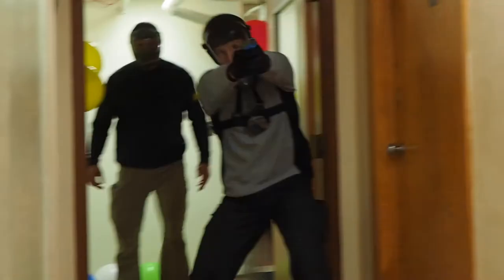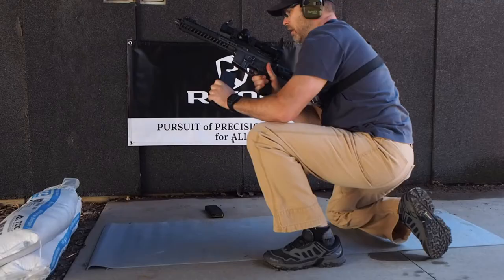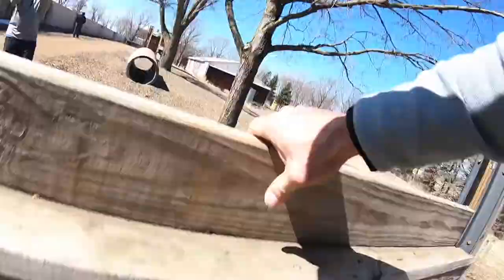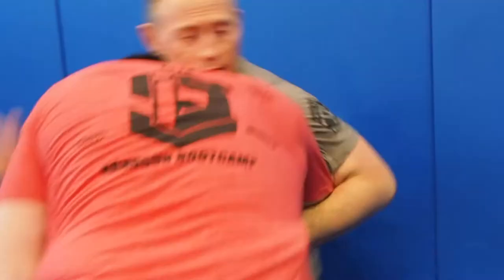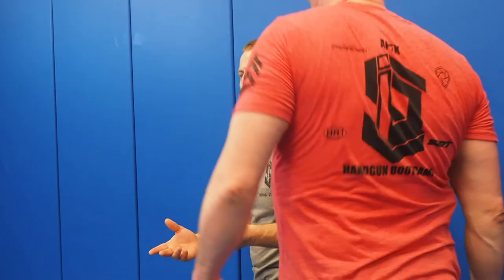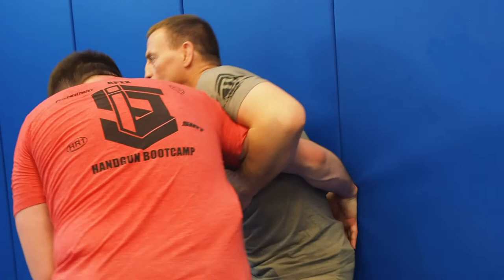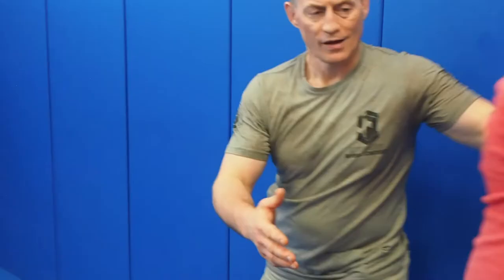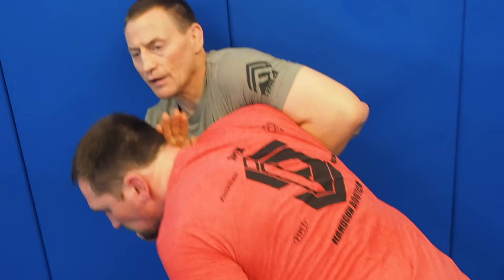Weapons Based Combatives with Special Forces Instructor Greg Nelson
Legendary MMA Coach and Special Forces Instructor, Greg Nelson, offers life saving tips in weapons based combatives against walls and barriers at IDS/Funker Tactical 3 Day Handgun Bootcamp.